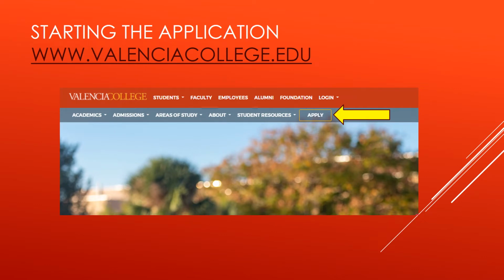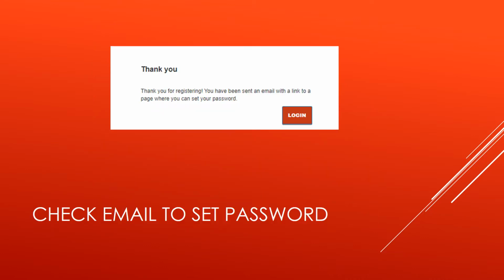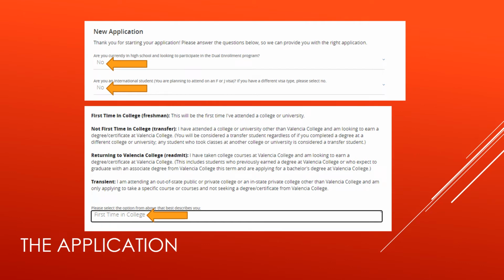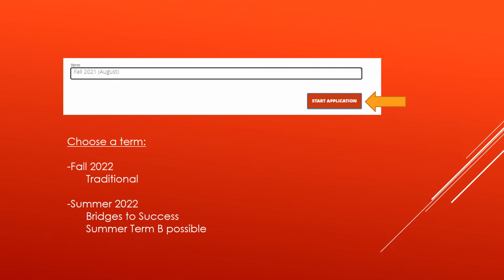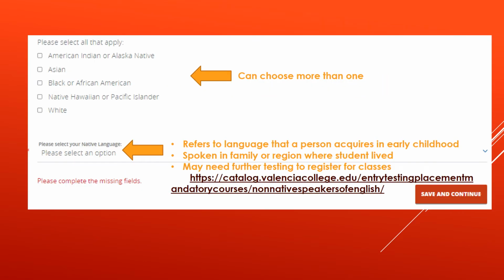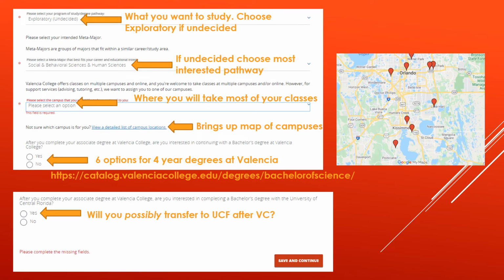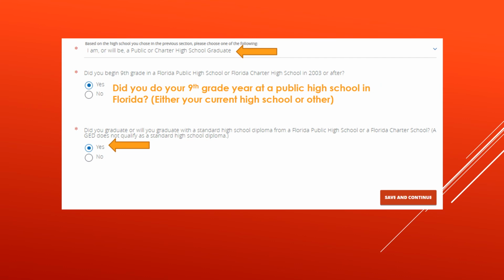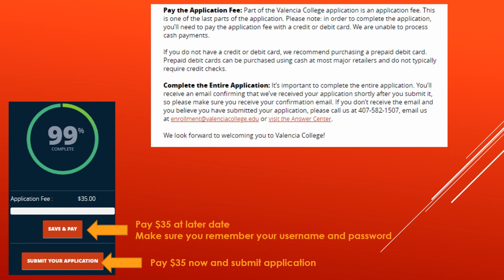Valencia College Application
Step by step guide to completing the Valencia College application for Class of 2022 Seniors.